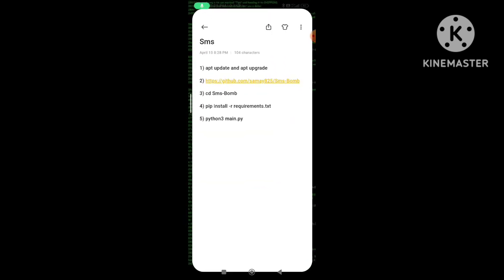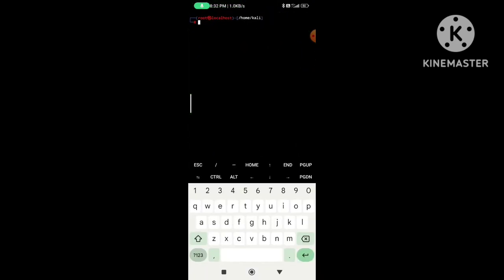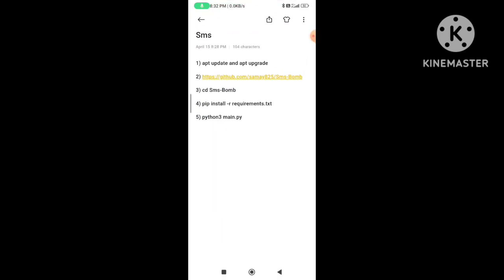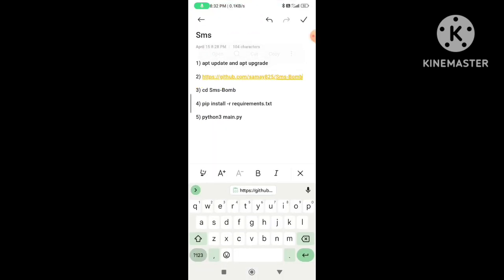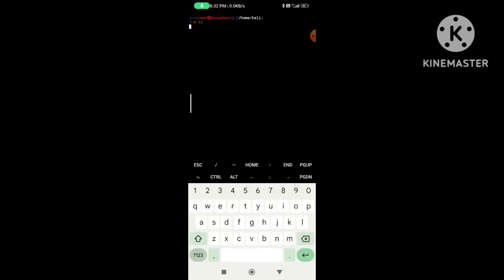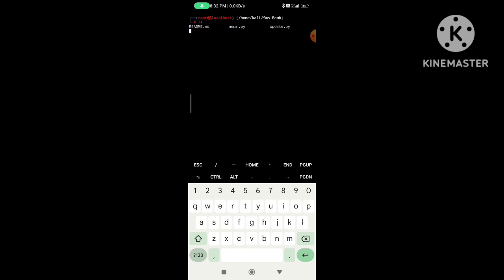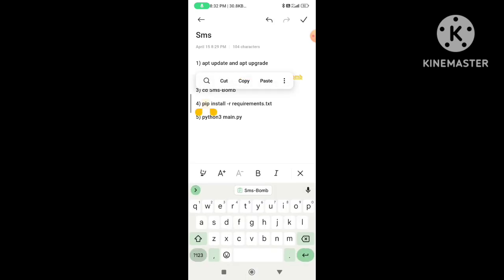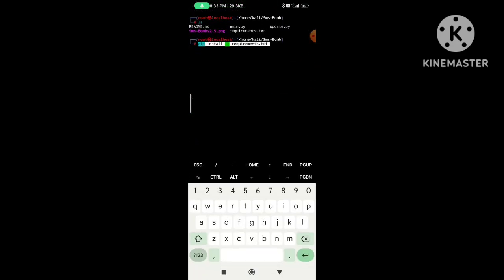how to send sms from Kali Linux in Android || how to install sms-bomb GitHub in Kali Linux in 2024